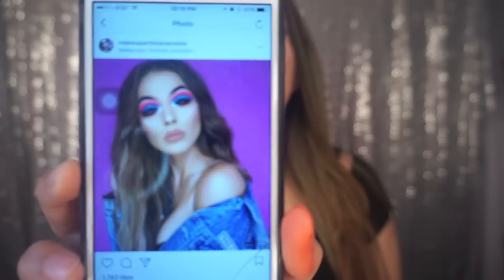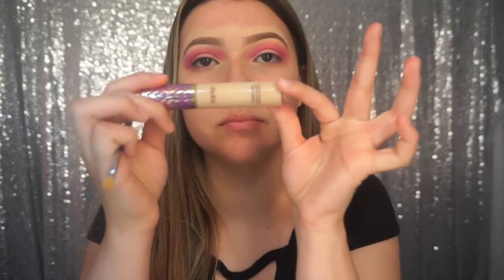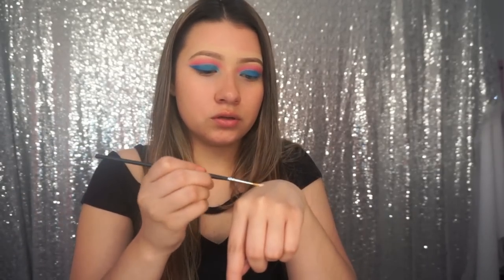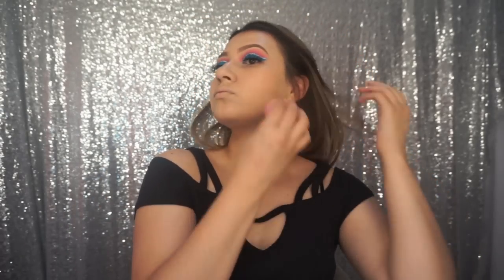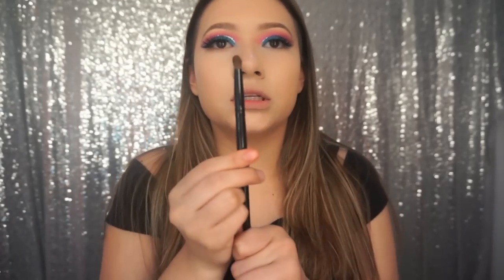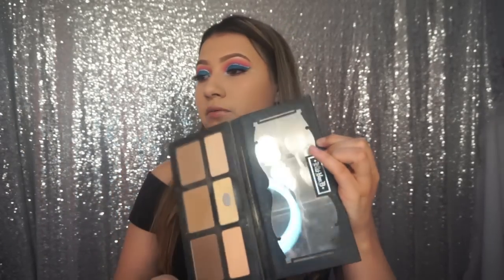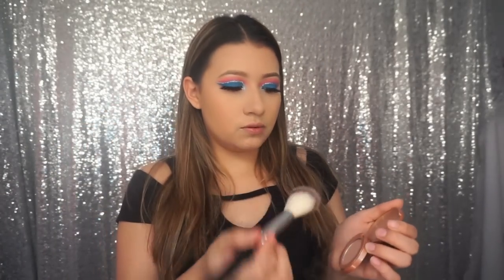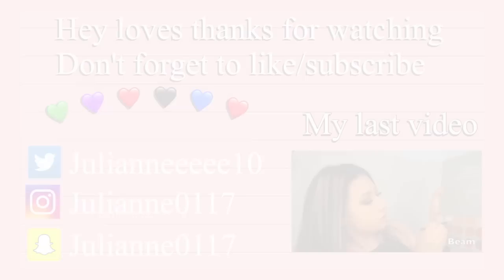Cotton Candy Makeup Tutorial | Jewlee Beautee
Foundation :
Too Faced Born Foundation "nude"

Eyebrows :
ABH Dipbrow "Soft Brown"

Undereye highlight:
Kat Von D shade and light face palette yellow shade

Contour: Benefit Hoola Bronzer

Highlight: ABH Nicole Guerriero Glow kit

Eyeliner :
Nyx Slide on glide on Blue

Eyeshadow palette :
Morphe 35b

Glitter :
Nyx glitter
"silver"

Eyelashes:
Eylure "Platinum Princess"